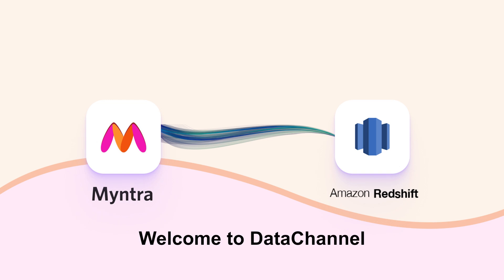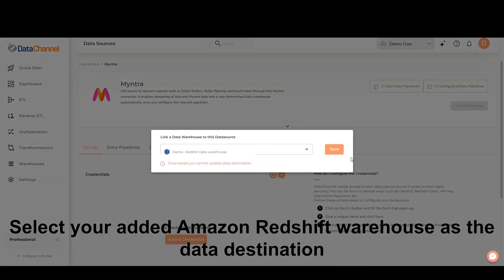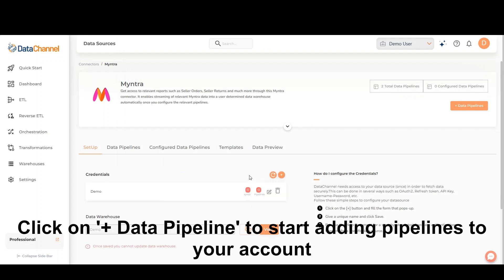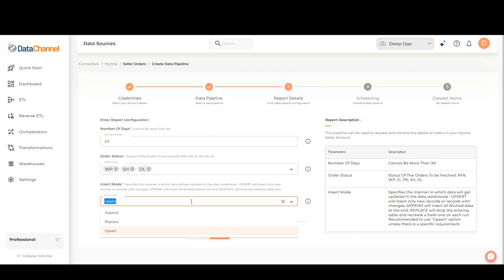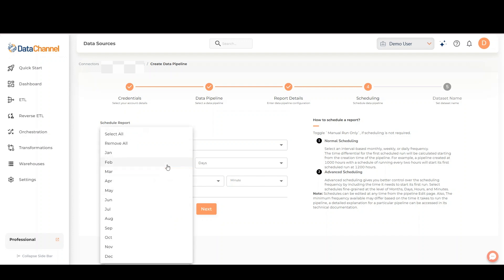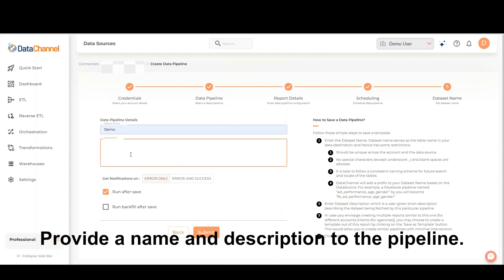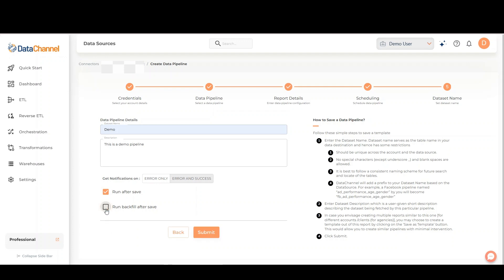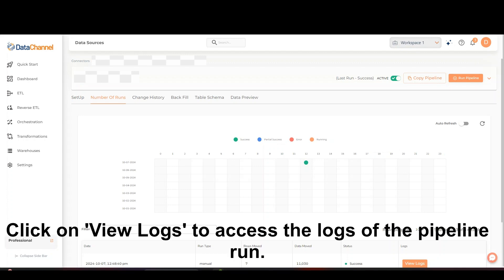Move Myntra data to AWS Redshift Data Warehouse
🚀 Get your Myntra data into AWS Redshift effortlessly! Discover how to streamline your data flow and unlock game-changing insights in just a few clicks. 💡 Watch now to see how easy analytics can be! 📊✨

Steps to move data from Myntra to AWS Redshift Data Warehouse: -
1. From the Data Sources section select Blinkit as the data source.
2. Select your added AWS Redshift data warehouse as the data destination. If you have not yet added a data warehouse, go to Data Warehouse tab and add a warehouse.
3. Authorize DataChannel to connect to your Myntra account.
4. Click on "+ Data Pipeline" to start adding data pipelines to your account.

Move data from your data warehouse to business apps your teams rely on every day.
Manage customer segments & audiences, set up notifications directly on top of your data warehouse.